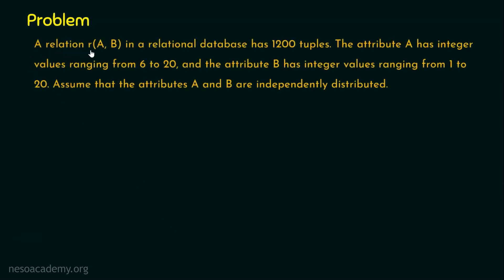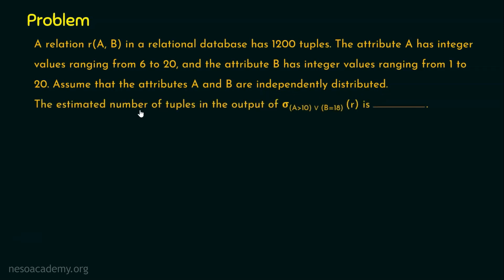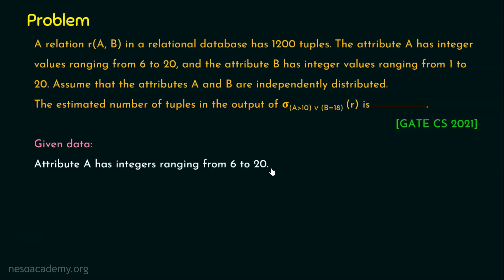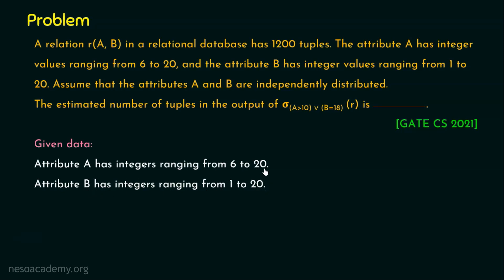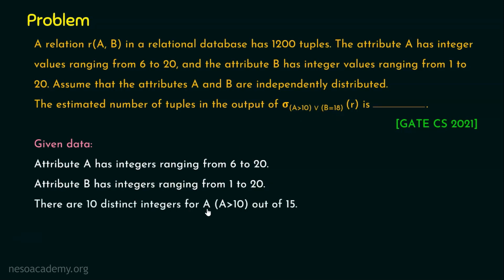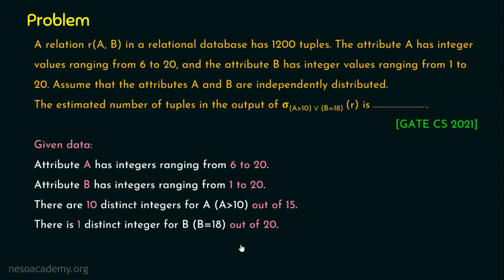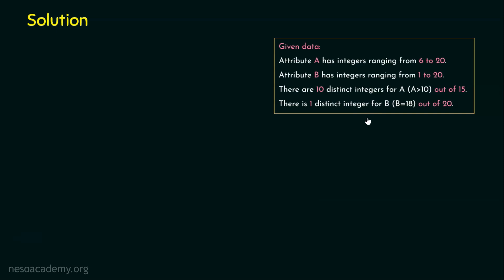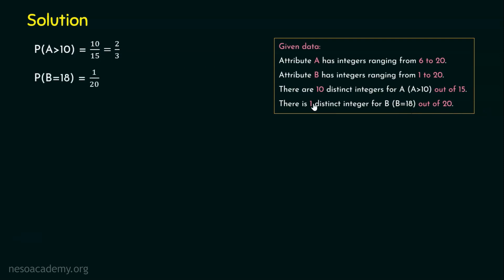SQL - Solved Problem 1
DBMS: SQL - Solved Problem 1
Topics discussed:
1. GATE CS 2021 Question based on SQL.